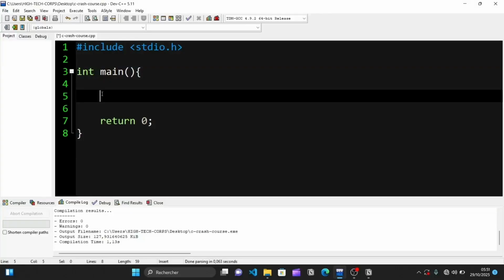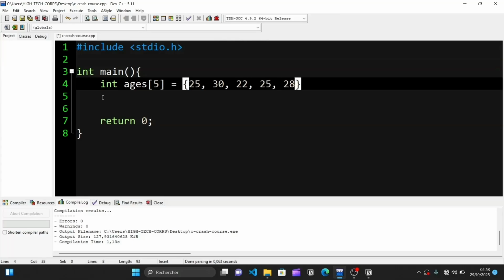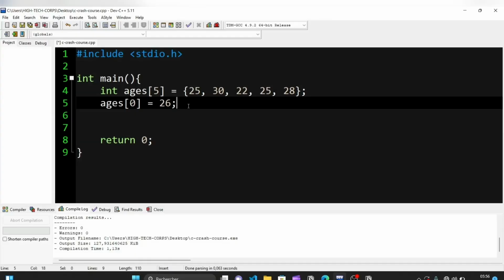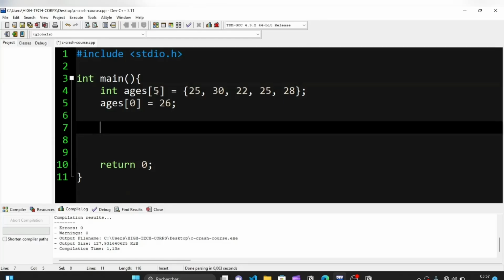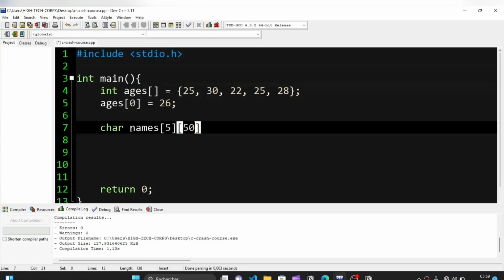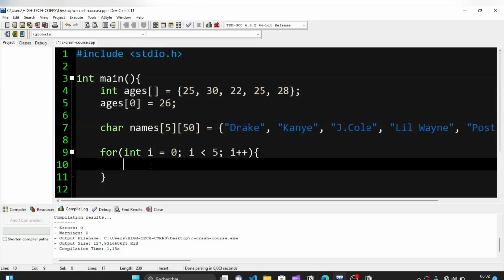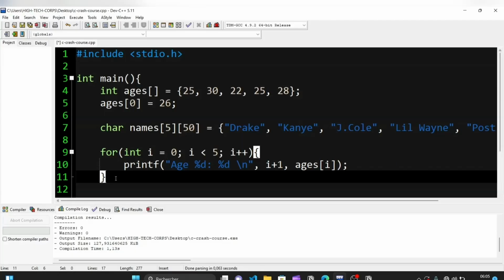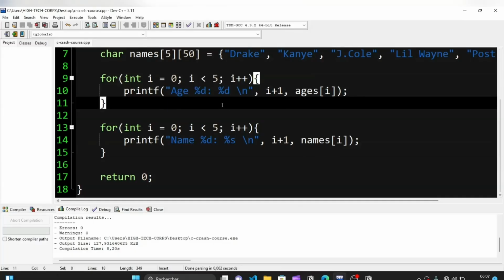Arrays in C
this video explains what arrays are in programming and how to use and apply them in C.